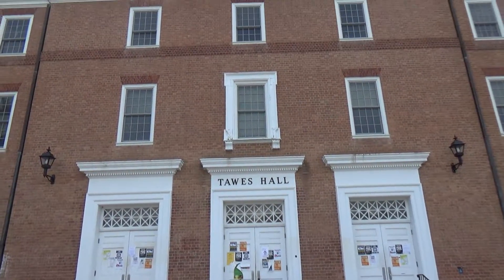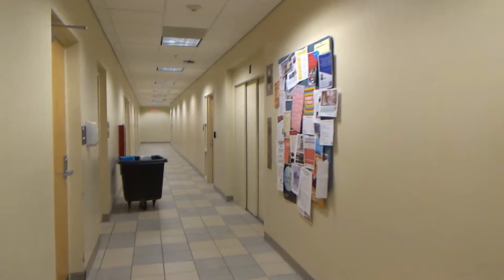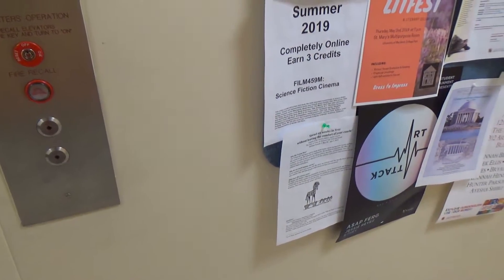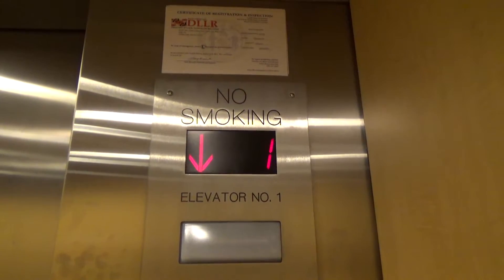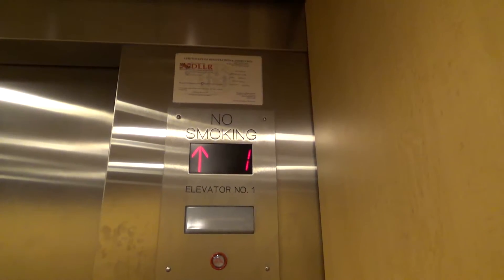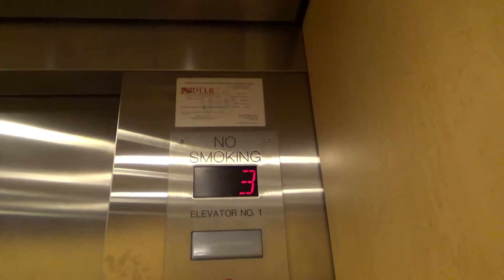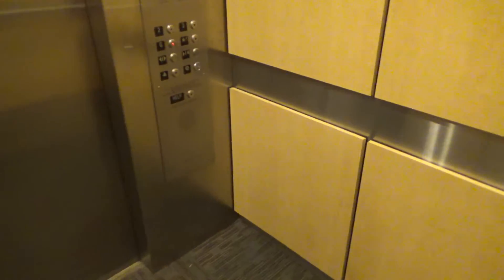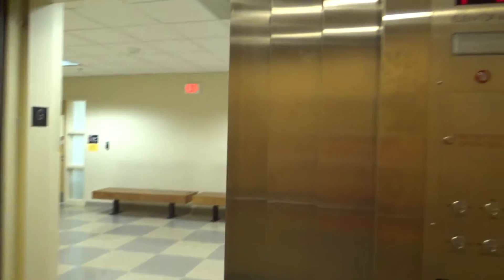Modded Millar Hydraulic Elevator (Car 1) | Tawes Hall | University of Maryland | College Park, MD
Recorded: 4/25/2019

This is one of the elevators in Tawes Hall.  This one is in the original part of the building.  There is a bottom-drive traction elevator in the new (back) part of the building that serves floors B, G, and 1.  I'm not sure who did this mod (possible ELCON), but it's not a new mod.  It definitely has older Bruiser buttons.  This likely is not on it's original controller, however, the door closes when you push the floor button.  I'm thinking MCE because the button light flashes twice sometimes when you push it.  It may be an older MCE, although I think the button flashing thing is only on newer MCEs.  This thing is really slow, and gets a lot of use.  It is a big elevator, but I feel like they could have benefited more from using the space to have 2 elevators.

Elevator Facts

Original Brand: Millar
Hoist: Hydraulic
Fixtures: Innovation - Bruiser
Type: Passenger
Capacity: 4500 lbs

End Screen Music: Galaxy by Ikson